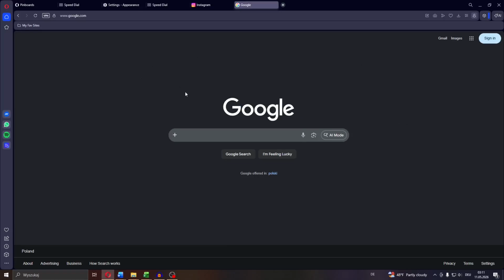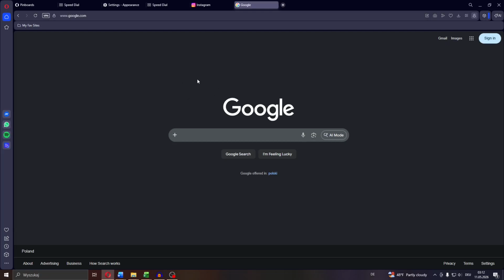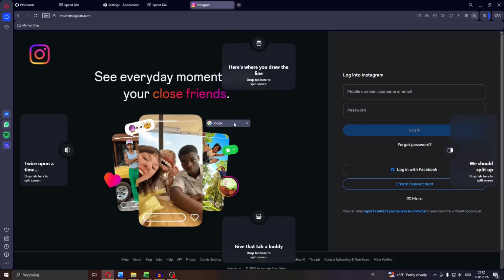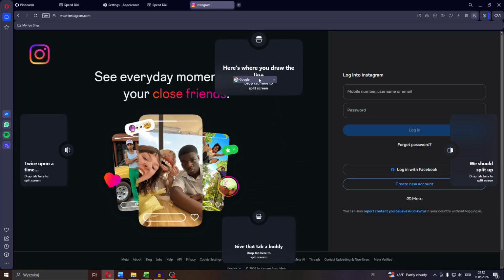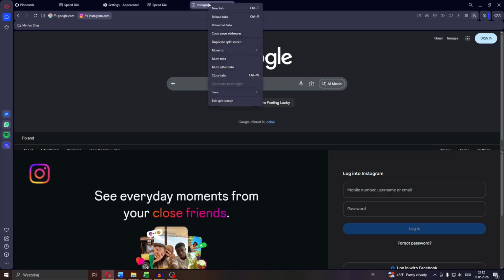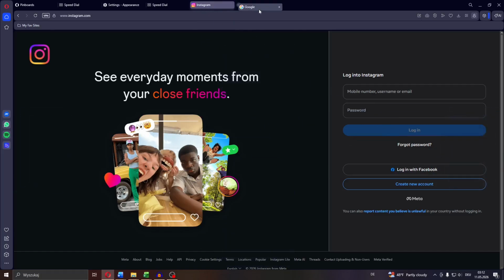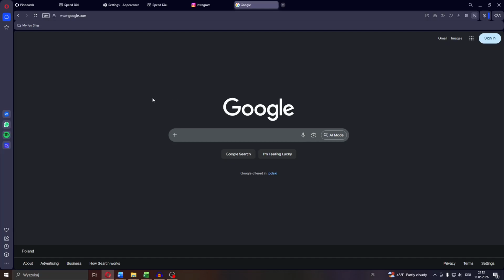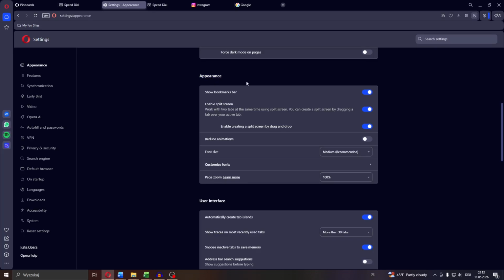How to Split Screen in Opera Browser — Step by Step Opera Browser Tutorial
In this tech tutorial we explain how to use split screen mode in Opera Browser for multitasking with two tabs side by side.

If you're interested in learning more about how to use the Opera browser you may learn how to share a pinboard on Opera, too, in this tutorial